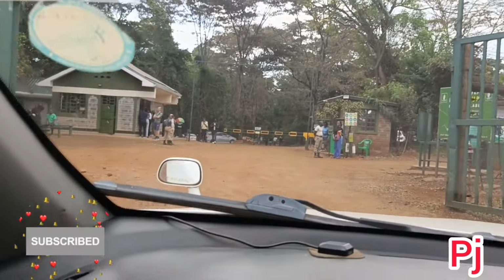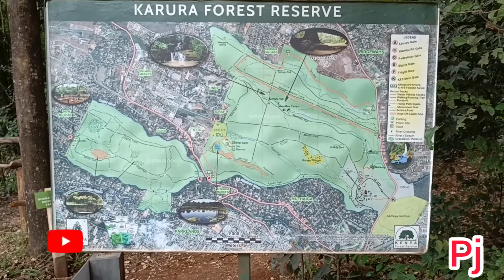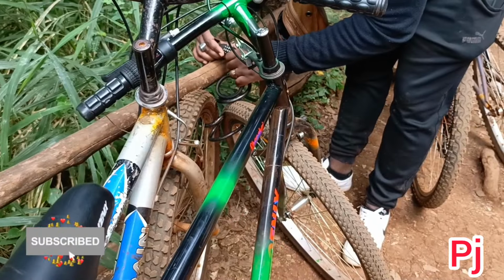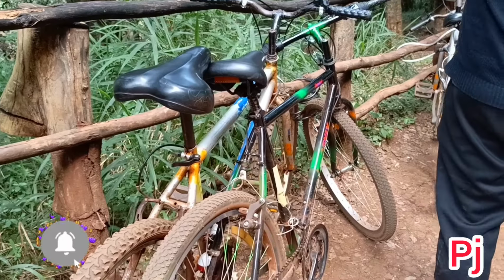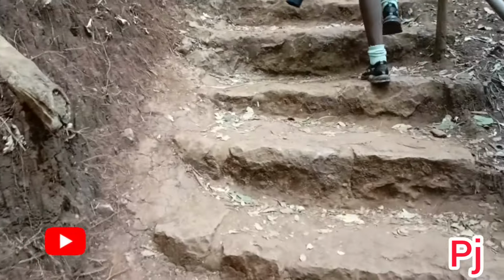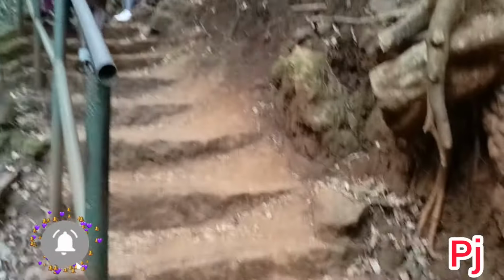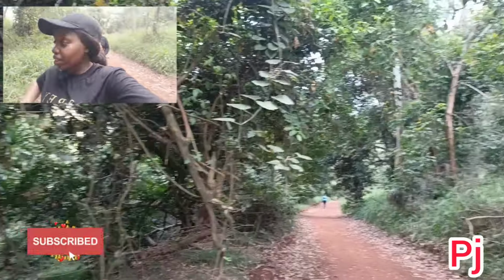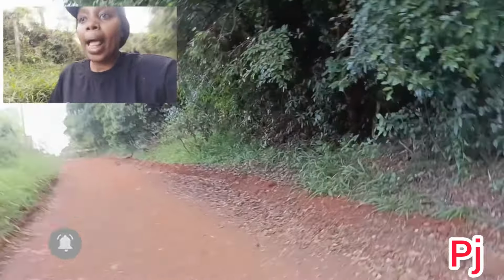Cycling Adventures in Karura Forest: A Day of Fun and Getting Lost! 🚴‍♂️🌳